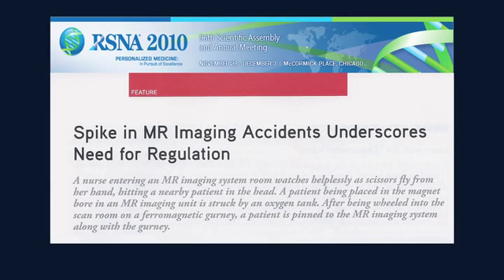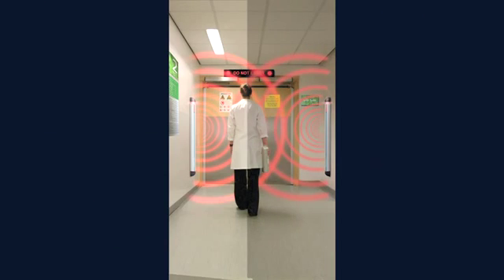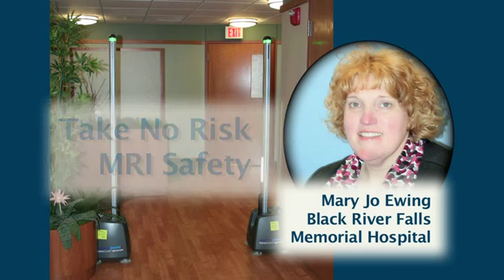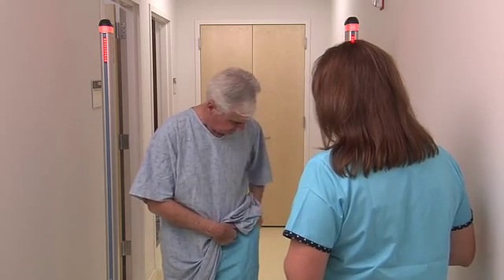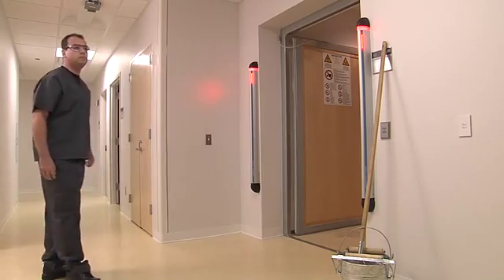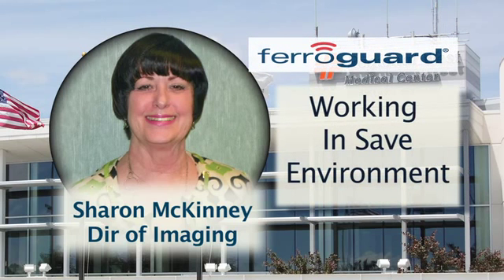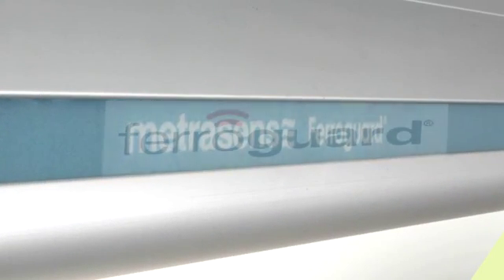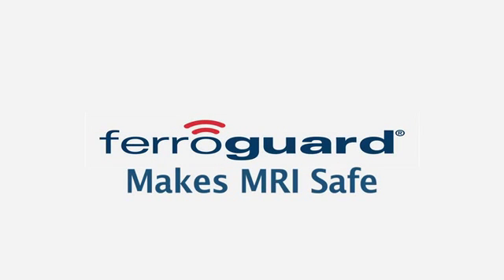Ferroguard Makes MRI Safe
Ferroguard safeguard patients, staff and equipment in an MRI facility. Ferroguard is the "safety" in MRI safety.